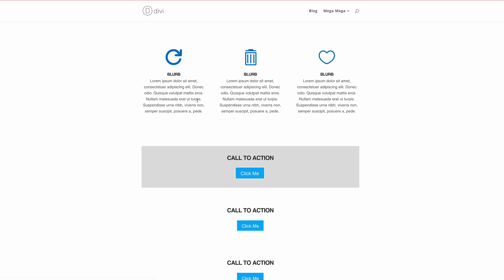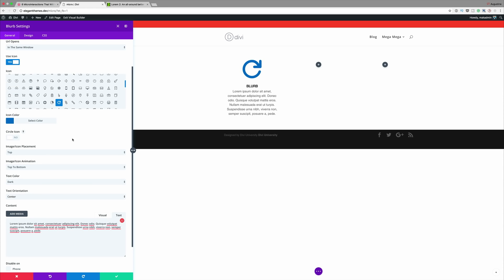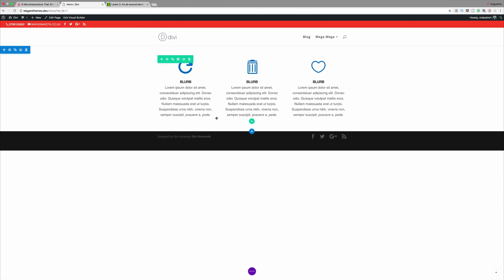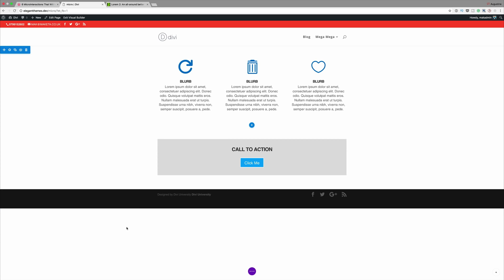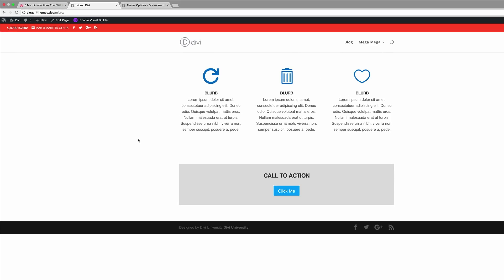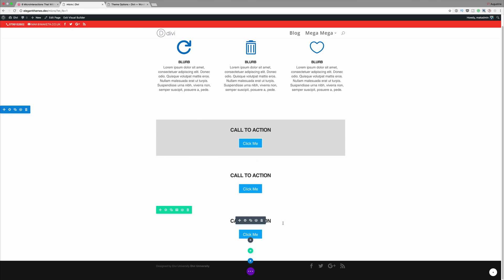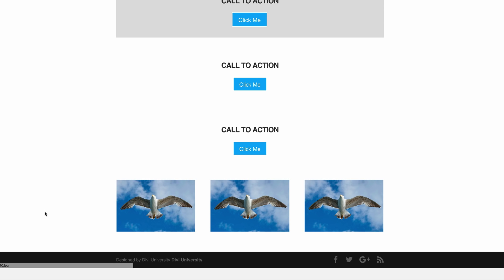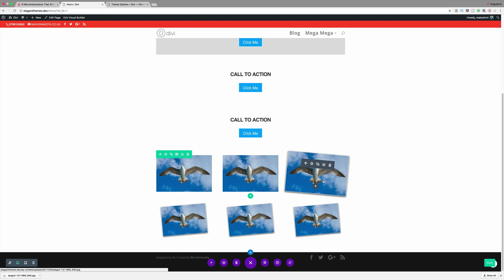6 Microinteractions That Will Make Your Divi Site More Enjoyable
Microinteractions are a great way to enhance user experience as they interact with your site. Slight animations of icons, images, or form fields can cue the user to take action in a fun and purposeful way.

There are countless microinteractions you can include on your site, but a good rule of thumb is to keep them “micro”. You don’t want to overdue it.